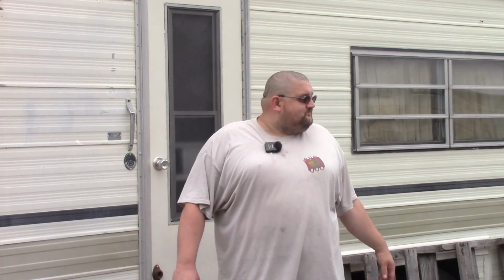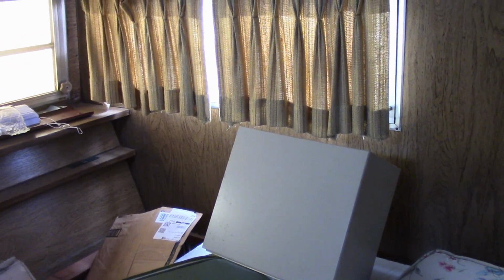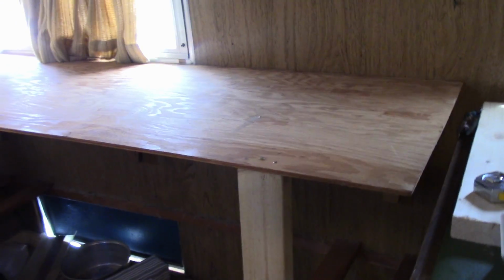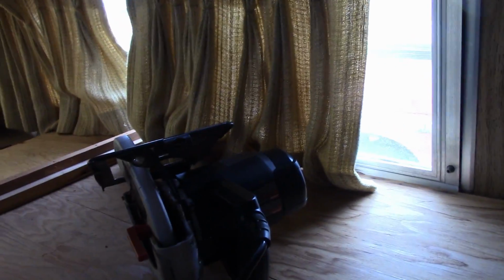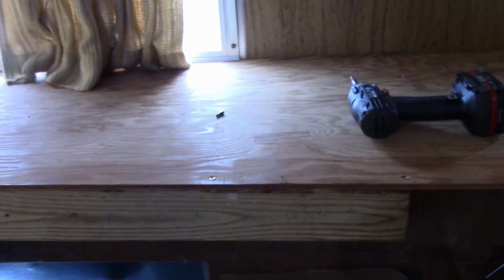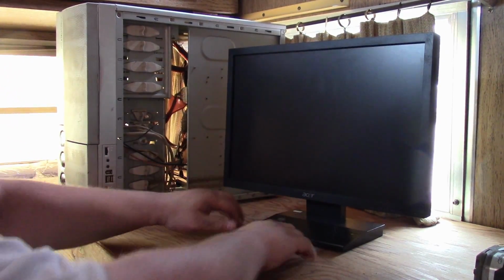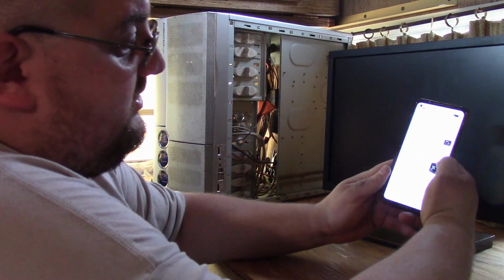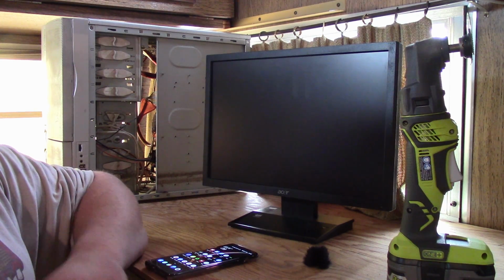Finally starting the "Camper Studio" build.